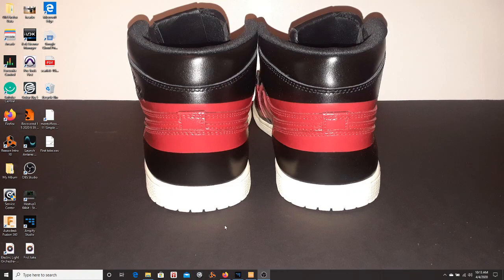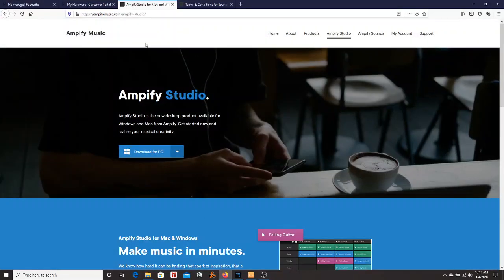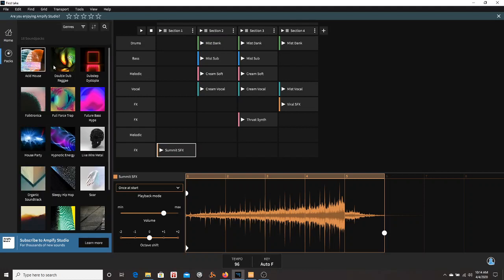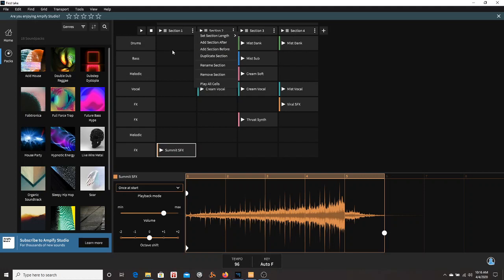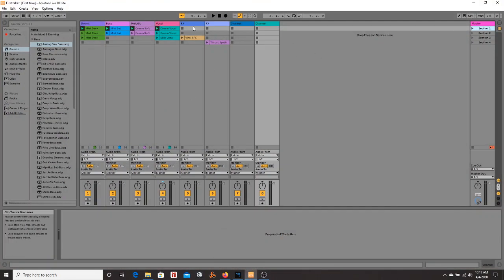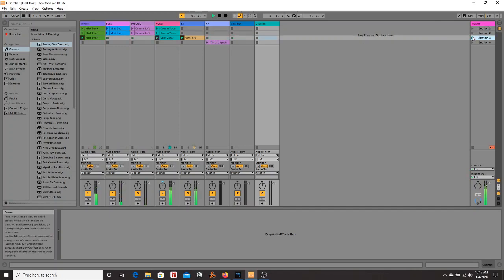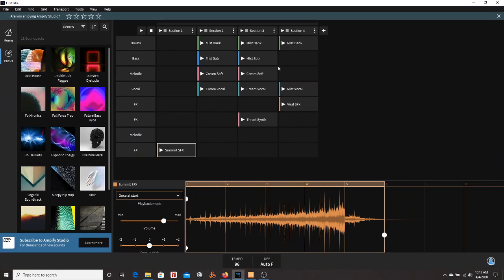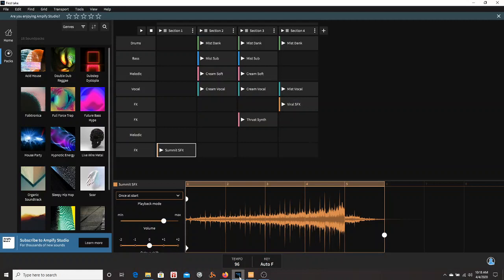Amplify Studio Review Pt.3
My final review of Amplify Studio software.  Make sure you check out part 1 and 2.

To listen to music I produced using this software check out: The Amplify Ep by DJ HiTop.